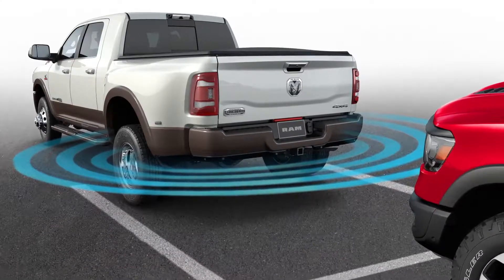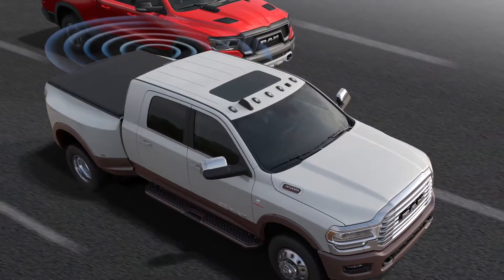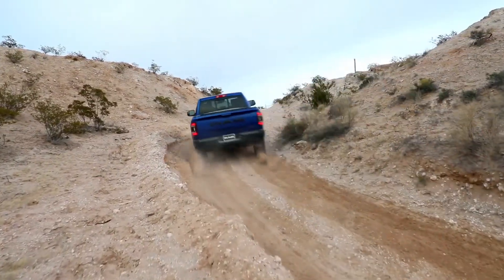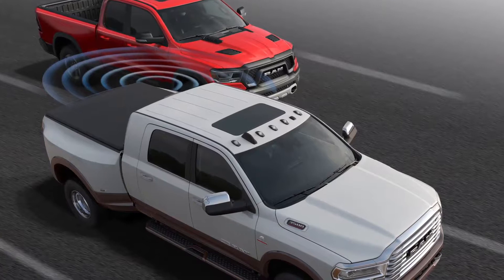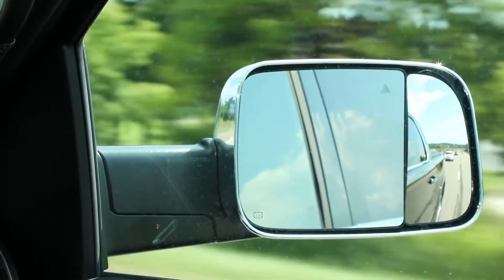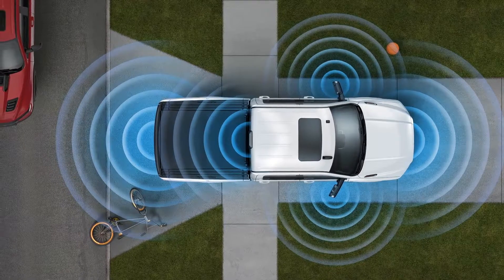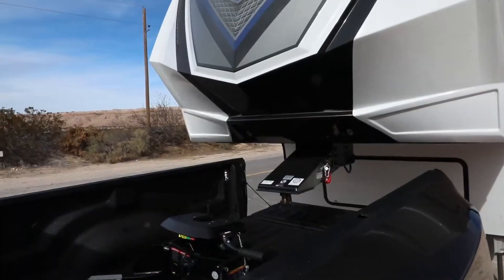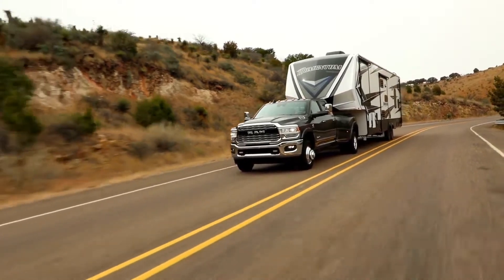2019 Ram Heavy Duty - Safety and Security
"The new 2019 Ram 2500 and 3500 Heavy Duty pickups include more than 100 available safety and security elements, including an array of active and passive systems to assist the driver and passengers, offered in all models.

Automatic Emergency Braking (AEB), 360-degree camera display and selectable tire pressures are just some of the new, specialized technologies found in Ram’s halo pickup trucks. Since the Ram Heavy Duty line is engineered around capability, it makes sense that many of the technologies would be enhanced from their use in passenger cars. For example, Tire Pressure Monitoring, which can monitor up to six tires on the pickup, now includes trailer tire pressure monitoring for up to 12 trailer tires. Although a back-up camera is a standard feature on most vehicles, the Ram Heavy Duty offers a second rear-view camera (cargo-view camera) to monitor payload in the bed. It also can be used to align fifth-wheel and gooseneck trailers, a common task of the Ram Heavy Duty pickup. As a segment-first, back-up sensors on the Ram 3500 include specifically designed sensors to cover the added width of dual rear wheels, giving a wider span of coverage when backing up with limited view.

The new Ram Heavy Duty uses a variety of high-strength steels in the frame, body panels and core structure to maximize impact performance and reduce overall weight, including the A-, B- and C-pillars, front structure and door beams. Increased resistance spot welds reduce the heat exposure to surrounding metal to maintain strength and long-term durability."